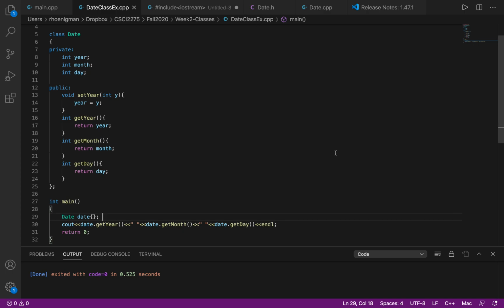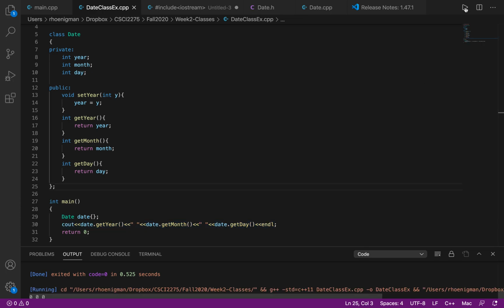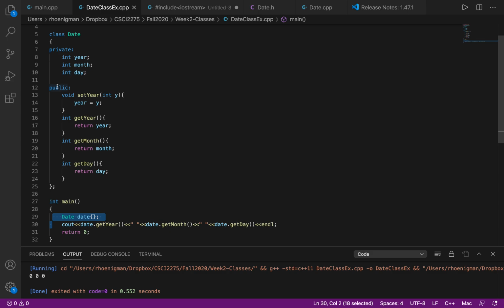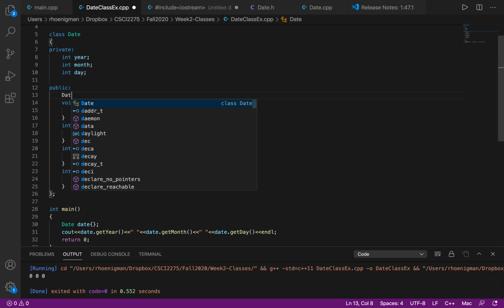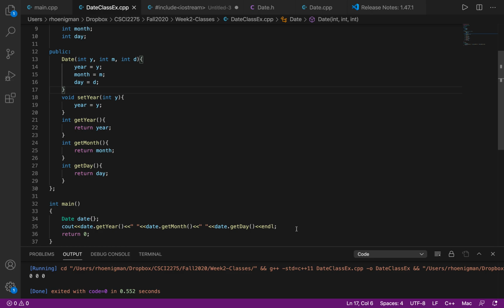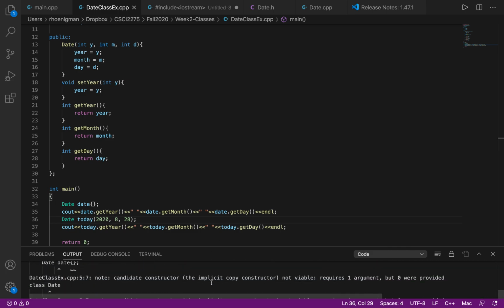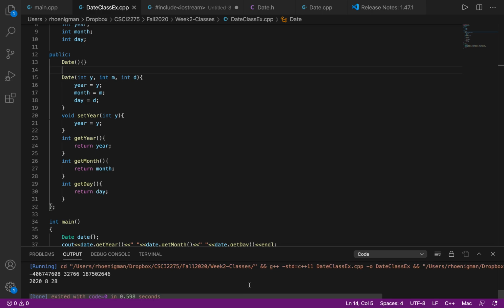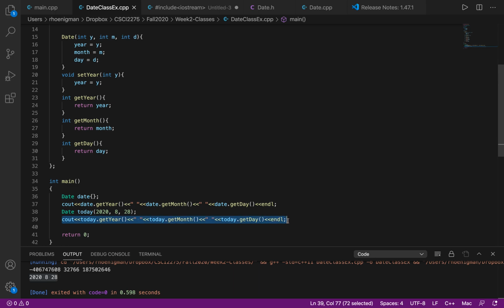Constructor Overloading in C++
Basic introduction to multiple constructors in C++ using C++98 syntax.